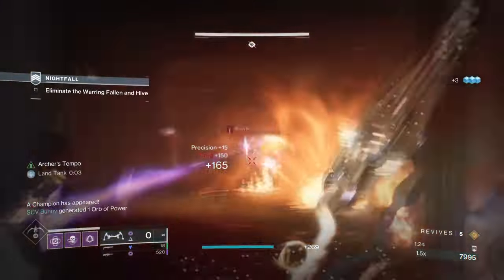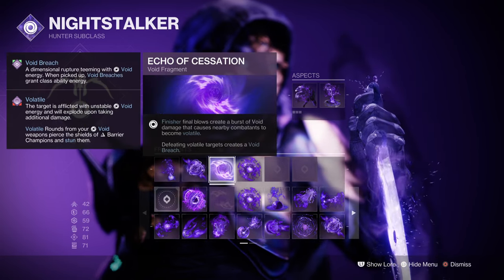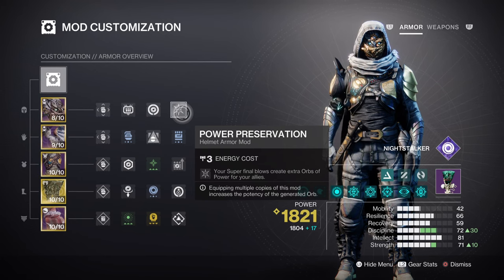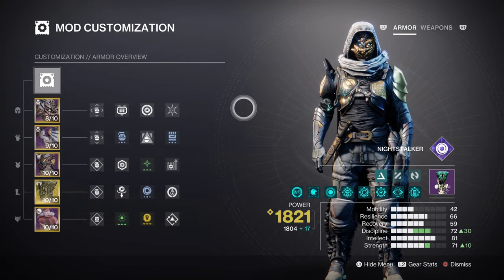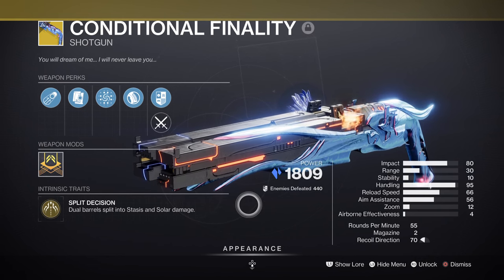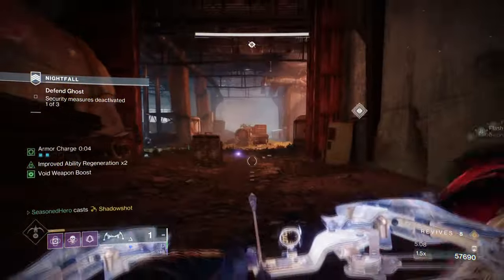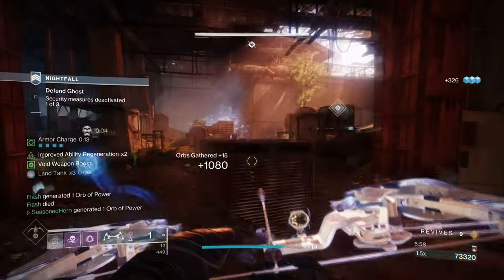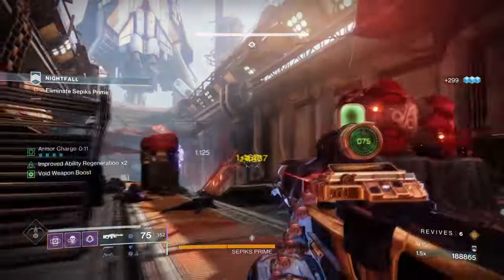Easily Best Endgame Conditional Finality Build to Own! (ORPHEUS RIGS) Hunter PvE Build - Destiny 2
If you have the conditional finality and orpheus rigs in your vault,  why not give the following a try when doing anything endgame wise! This build that makes full use of the Deadfall super effect allows void hunters to tackle a number of higher end content, with super fast regen an incredible damage output.

00:00 Intro
00:30 Subclass & Fragments Breakdown
01:48 Stats & Mods
03:53 Weapons and Perks
05:29 Conclusion

Enjoy :D